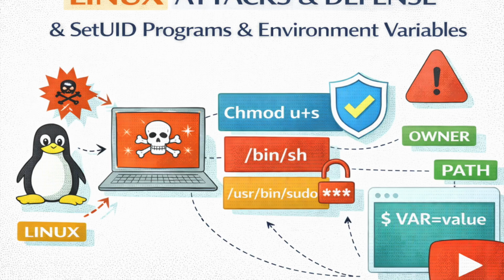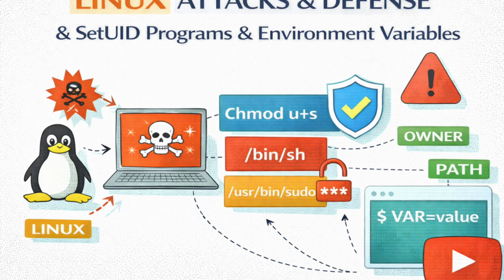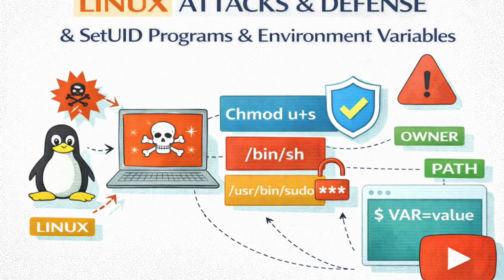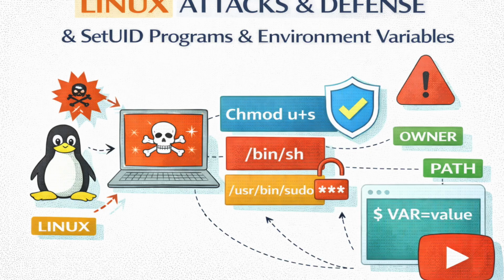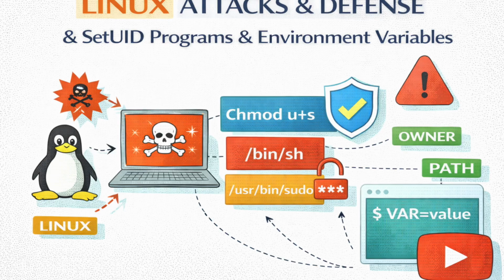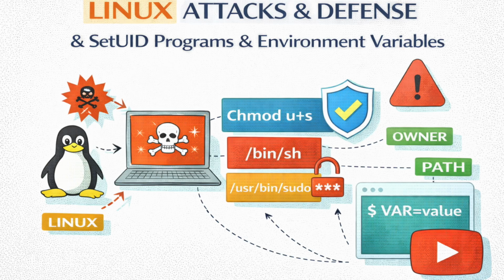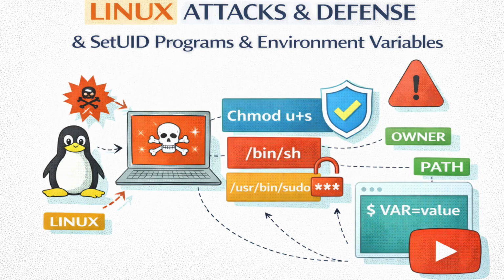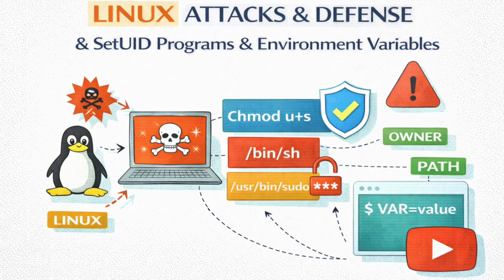Podcast - Attacks and Defenses on SetUID programs and Env Variables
- environment variable pitfalls
- security risks of the environment variables
- attacks on environment variables
- difference between static and dynamic linking
- exploitation on dynamic linking
- environment variable vulnerability and exploitation
- capability leaking vulnerability and exploitation